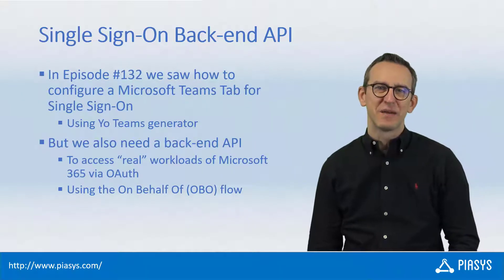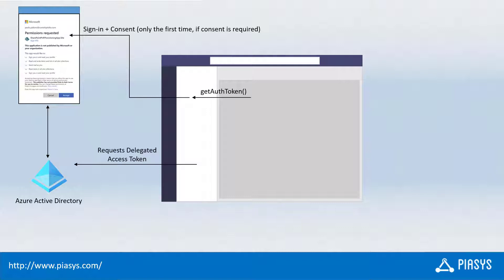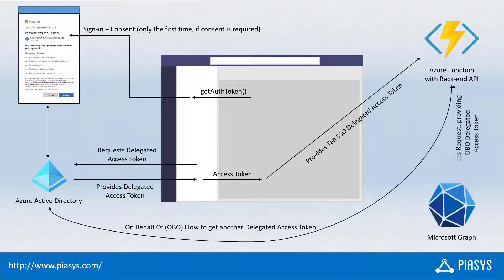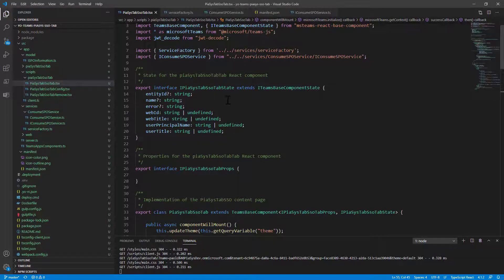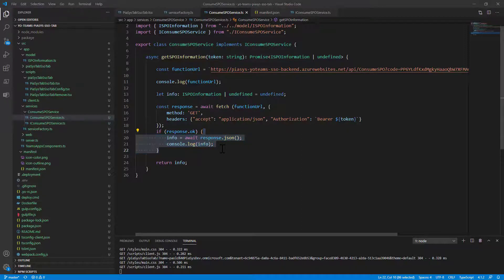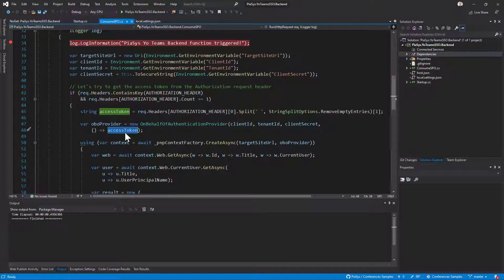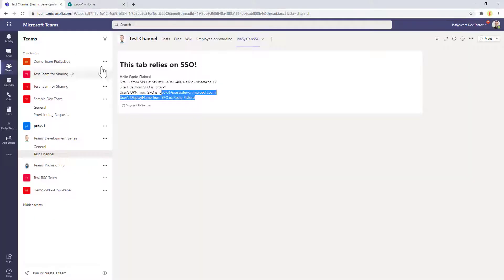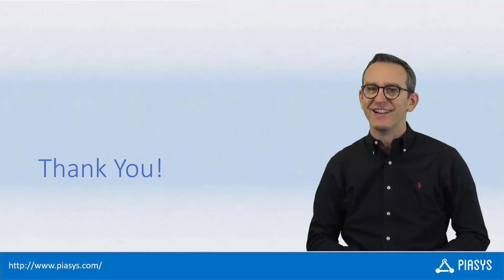Episode #133 - Back-end API of a Microsoft Teams Tabs with Single Sign-On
Discover how to create a back-end API for a Microsoft Teams Tab (or Task Module) with Single Sign-On enabled. In this demo, you will see how to use the new Microsoft 365 PnP Core SDK to support the On Behalf Of flow with Azure Active Directory and how to retrieve an access token in the front-end (Microsoft Teams client UI) that will then be used by a back-end API (Azure Function) to securely access Microsoft Graph.

You can find further details about the covered topic at the following URLs: